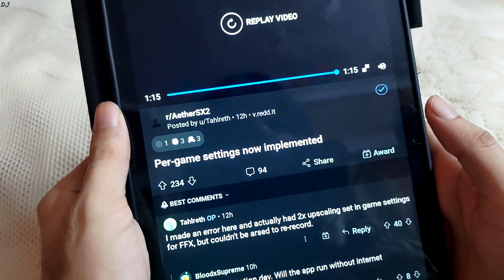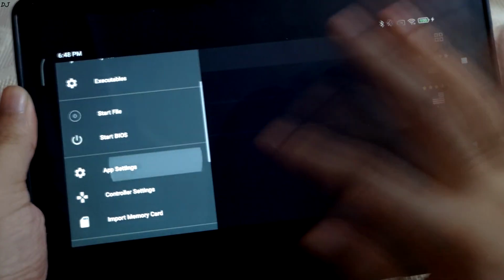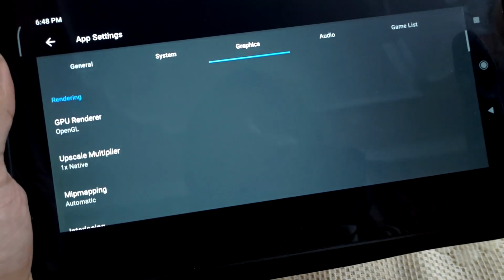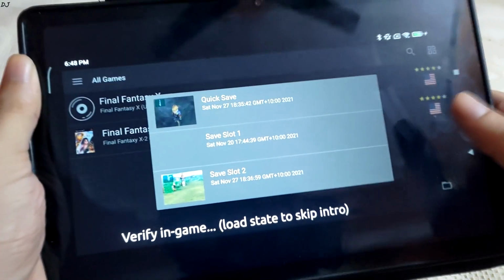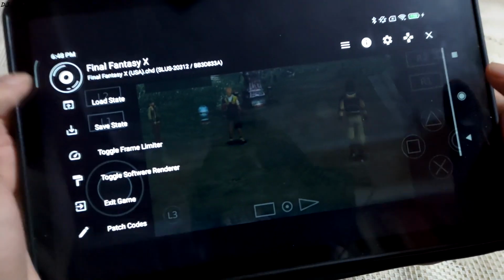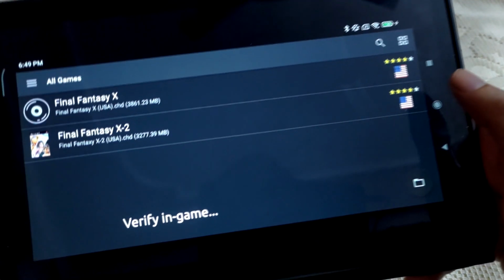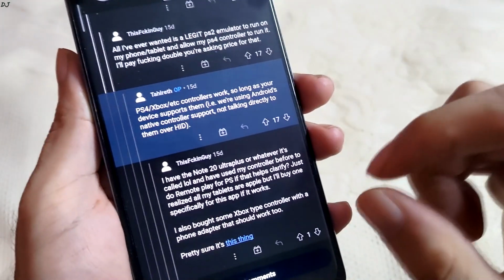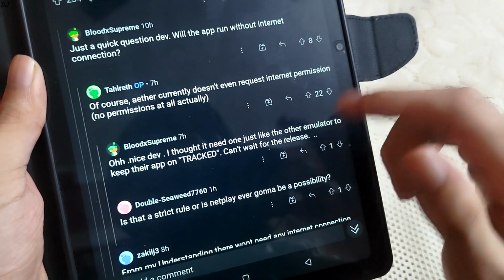AetherSX2 FREE PS2 Android Emulator Global & Per-Game Settings , Interface , Gamepad Support & FAQs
The open testing signup link will be posted here on 4th December 2021 :

Timestamp :

- Introduction : 00:00
- Global Settings / Interface / Savestates : 00:17
- Per-Game Settings : 05:33
- Touch Controls / Gamepads / Network Requirement : 07:45